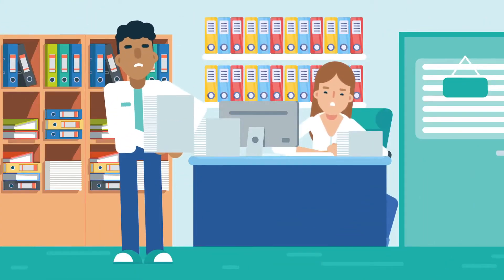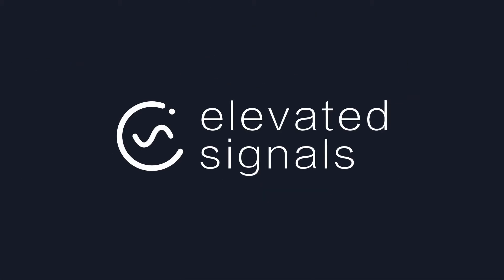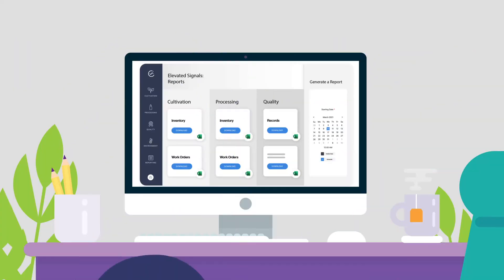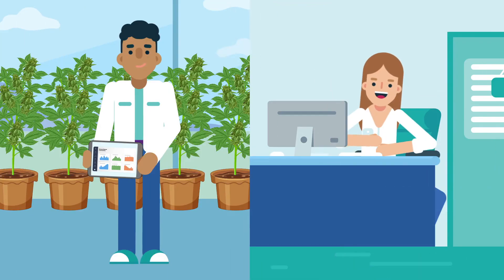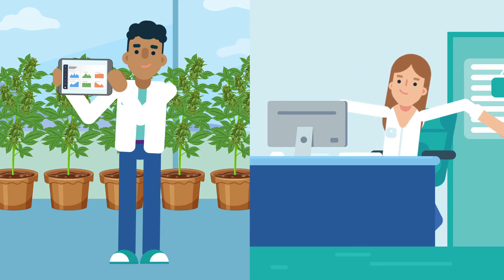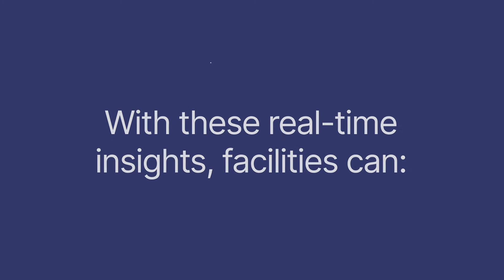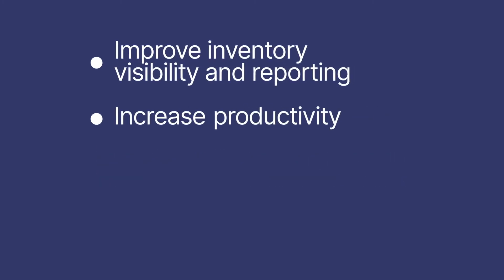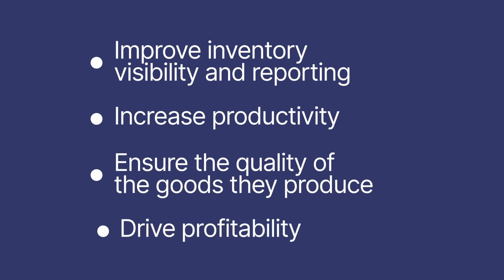30-second overview | Elevated Signals cannabis manufacturing software explained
Built for cannabis producers who are tired of battling paper, spreadsheets, and outdated seed-to-sale software, Elevated Signals combines batch production, quality assurance, and environmental data into a single GMP-validated platform — giving visibility into the entire cannabis production process.

With these real-time insights, facilities can:

Improve inventory visibility and reporting,
Increase productivity,
Ensure the quality of the goods they produce,
And drive profitability.